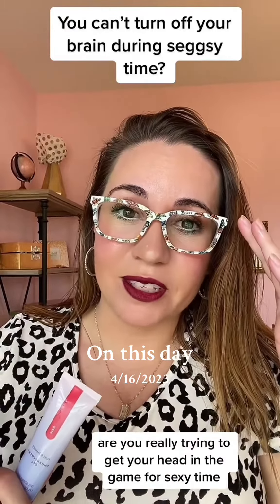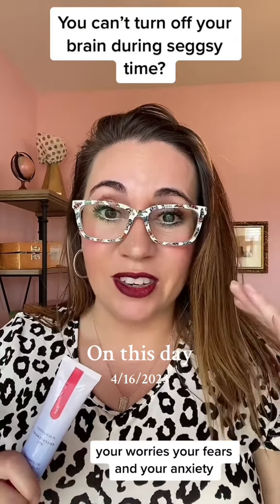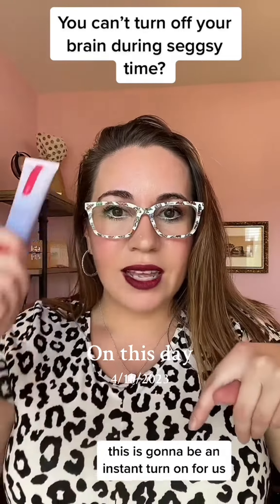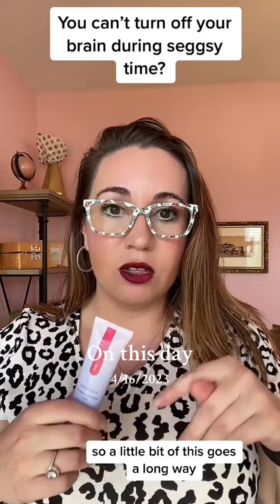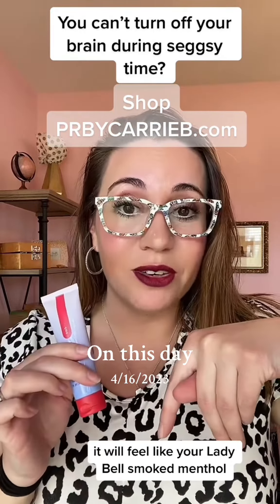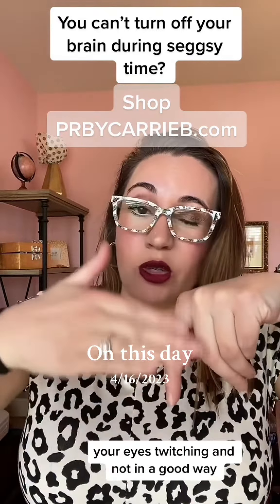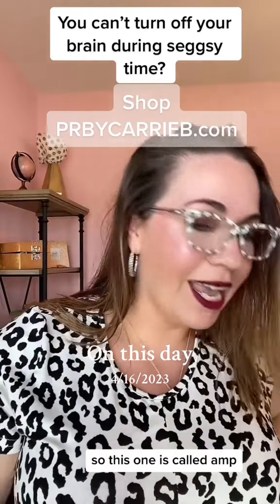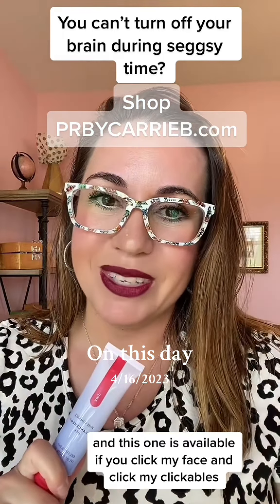Get your head and body in the same game